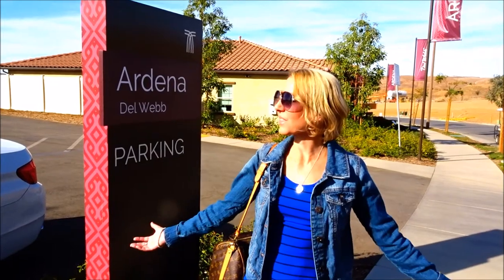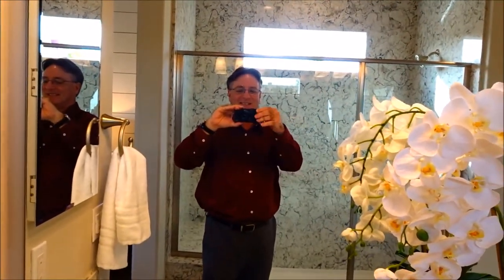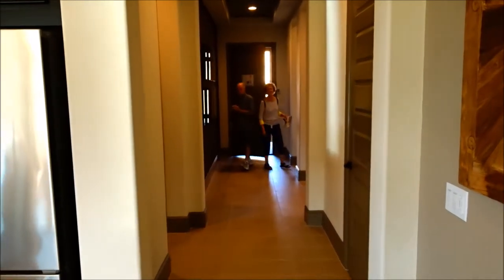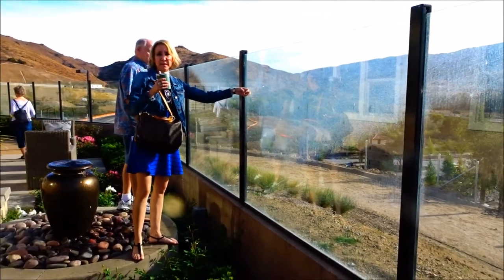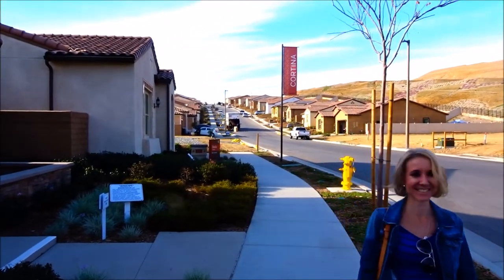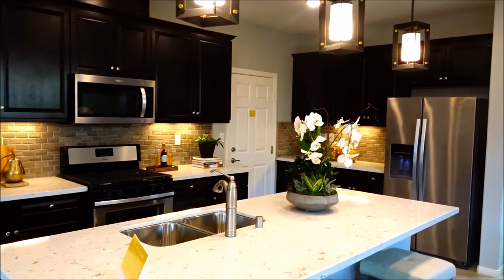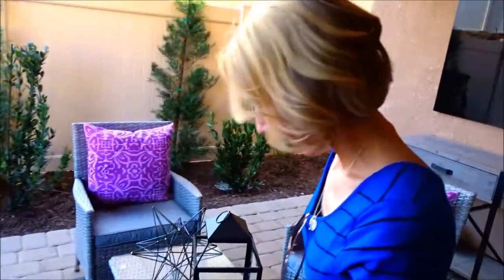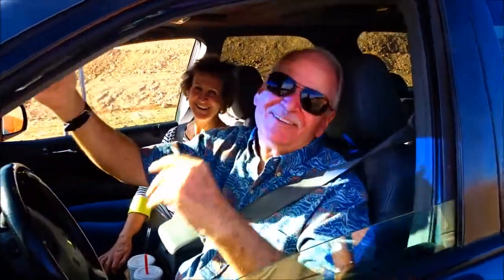Model home tour. Terramor South Corona California. Del Webb, KB, Calatlantic homes. Awesome views.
Hi Everybody, We enjoyed the model home tour in South Corona California at Terramor. The second clubhouse and swimming pools are under construction. Del Webb, KB and Cal Atlantic homes. Put some strong coffee in Lisa and watch her go. Have an awesome day, Billisa